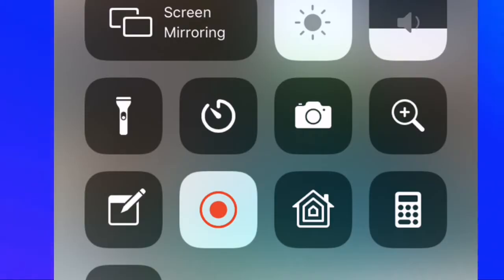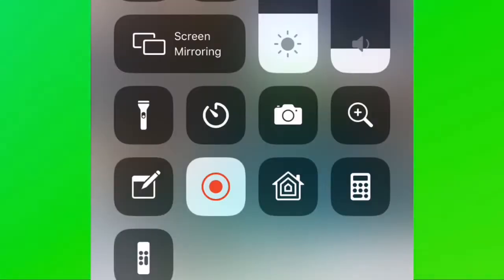Best Screen Recording Software for EVERY DEVICE 2020 (Mobile, Computer, Console)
you better be making godly videos

Timestamps:
0:00 - Intro
0:35 - How to Record Your Mobile Screen (iOS)
1:13 - How to Record Your Mobile Screen (Android)
1:37 - How to Record Your Computer Screen
2:53 - How to Record Your Console Screen (PlayStation & Xbox)
3:11 - How to Record Your Console Screen (Nintendo Switch)
4:47 - How to Record Any Screen (Recap)
5:40 - Shoutout
5:53 - Outro
6:26 - End Screens

“dreams don't work unless you do" -- nl sports

FRIENDS

if you read this far i love you :)